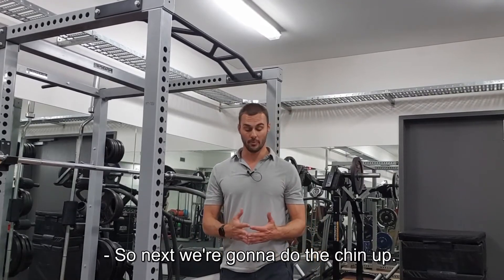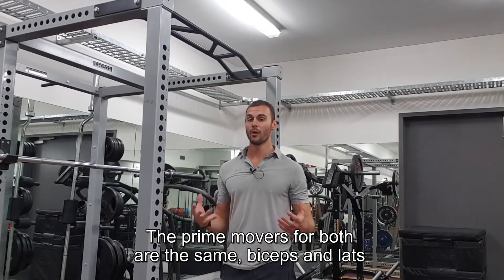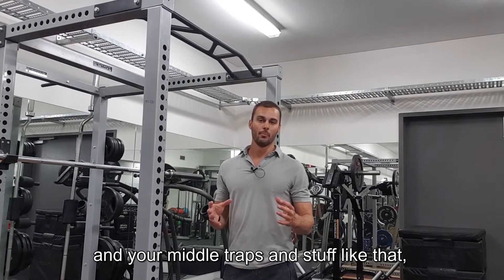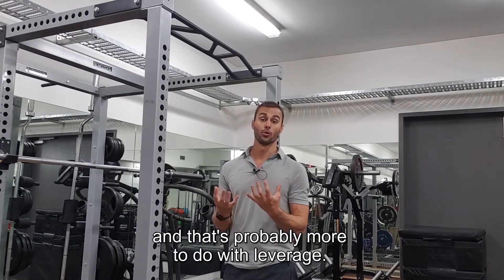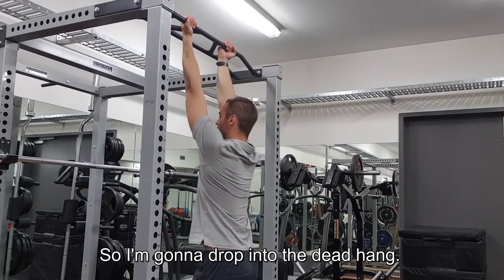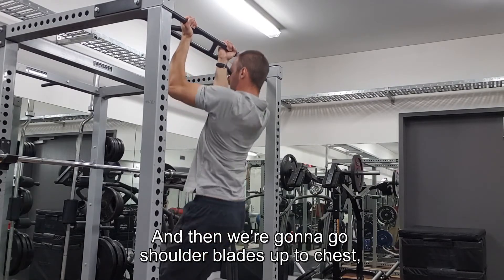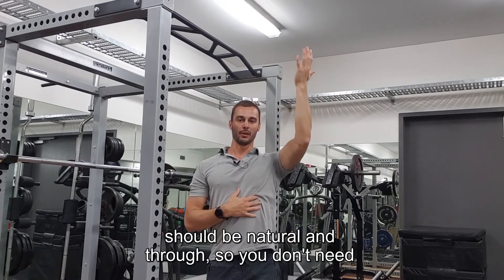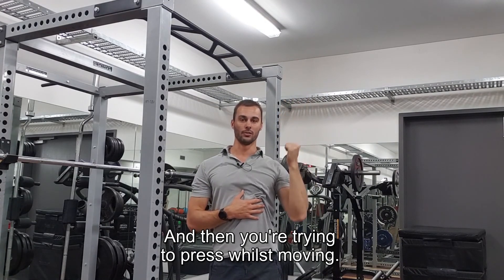Chin Up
By now you should have built your clients strength and control up that you can introduce the full chin up.  I coach the client to initiate the movement with scapula retraction and depression and aim for full retraction/depression at the top of the movement.  A good mental trick is to concentrate on pulling your elbows to your side rather than getting the chin over the bar.  It’s good practice to get your clients to create some abdominal bracing to control the swing that occurs if you are too relaxed.

Dave Stewart
The Trainer’s Trainer